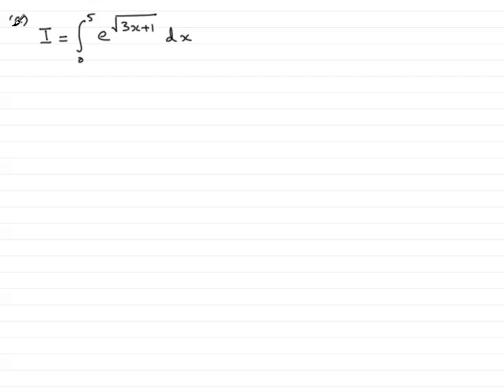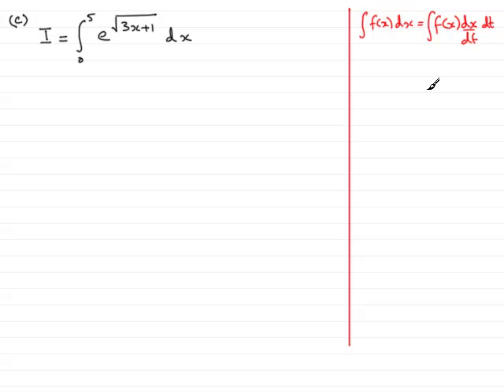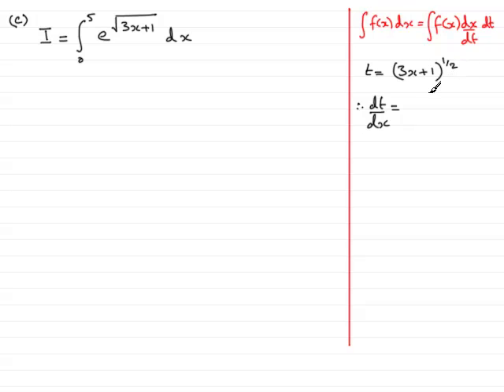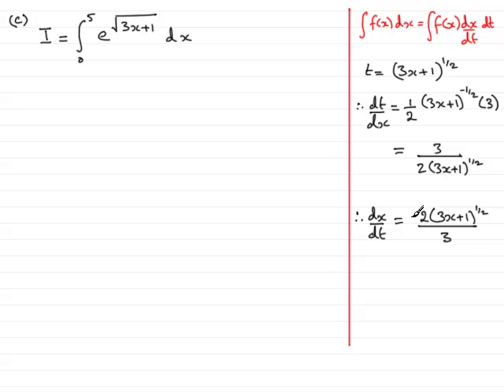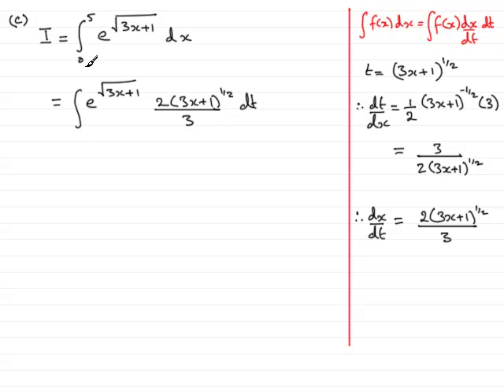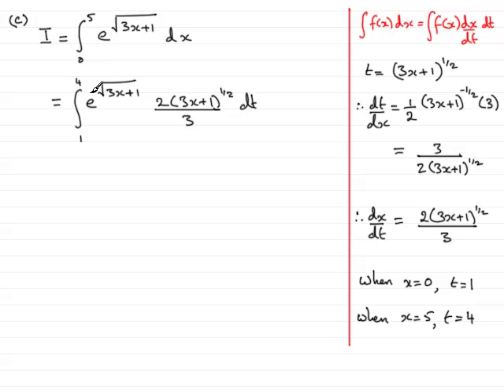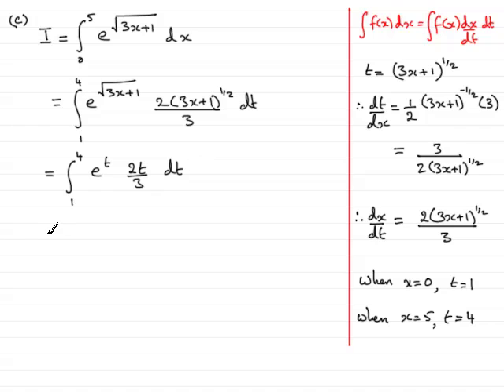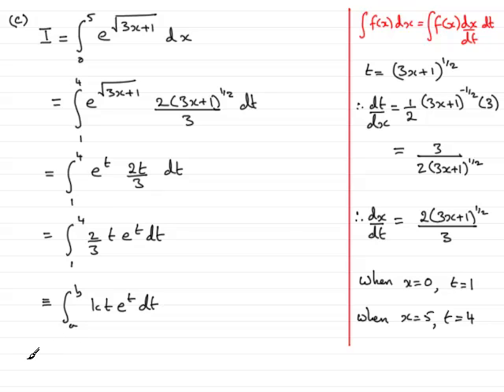A-Level Maths Edexcel C4 January 2007 Q8c ExamSolutions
This is the worked solution to question 8c from the Edexcel Core Maths C4 paper for January 2007. The question is on integration by substitution. For this and other maths past papers, tutorials goto ExamSolutions If you want more videos like this please click on our maths aid link below the video on our website.